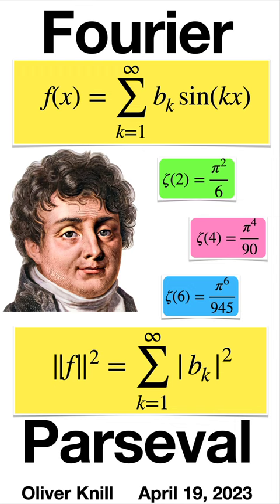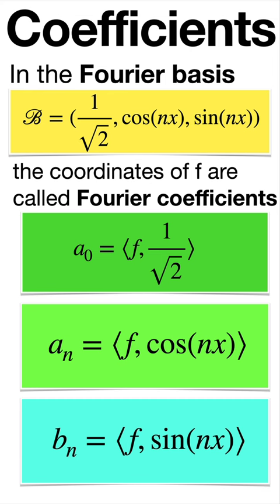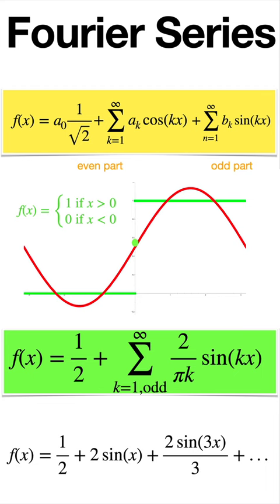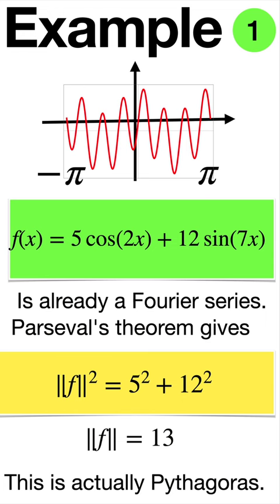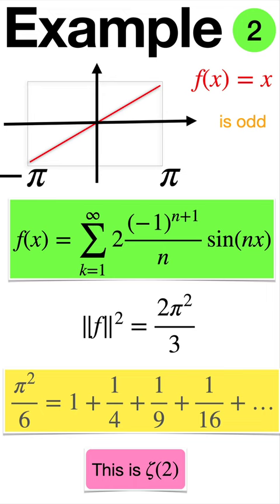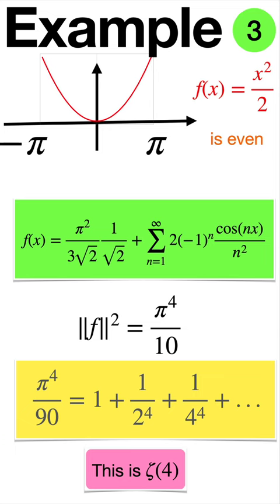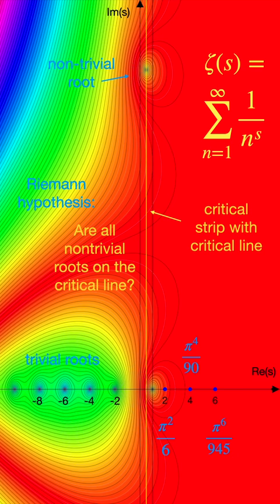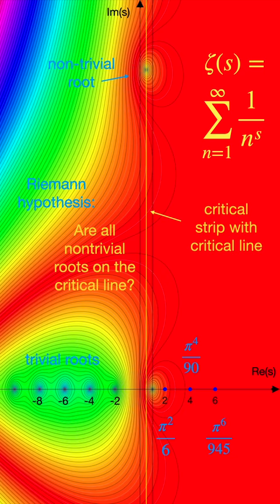Fourier and Parseval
Parseval's theorem is the Pythagorean theorem in Fourier theory. It tells that the square of the norm of a function is the sum of the squares of the Fourier coefficients. The theorem allows us to compute some values of the famous Riemann Zeta function. We see here the cases zeta(2),zeta(4) and zeta(6) which come from using Parseval's theorem for a linear, quadratic or cubic function.  The Millenium problem aks to show that all roots of this function zeta(s) are on the critical line Re(s) = 1/2.This is the famous Riemann hypothesis.